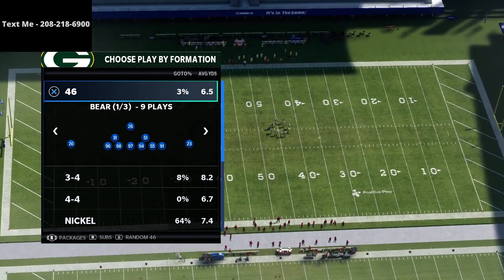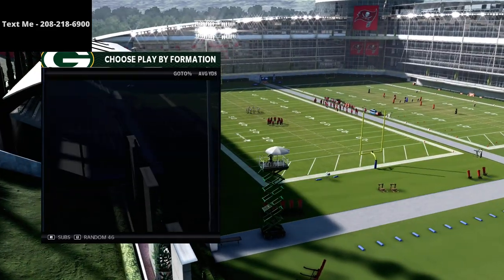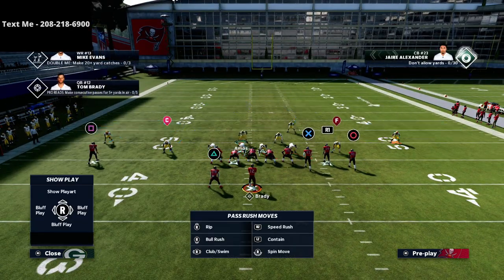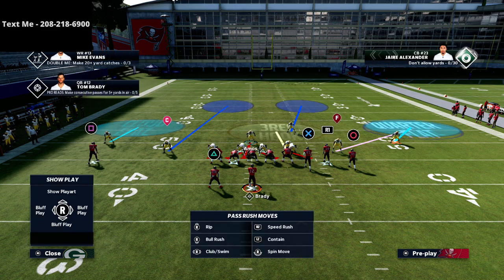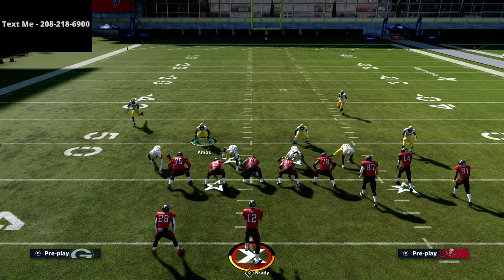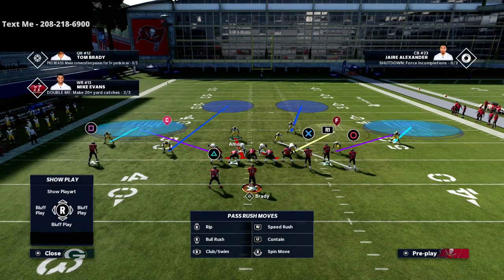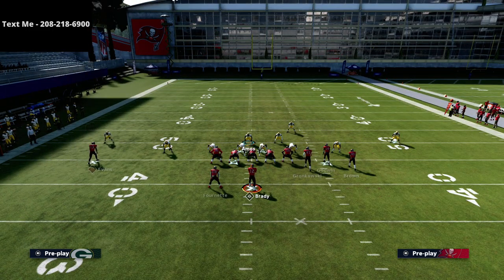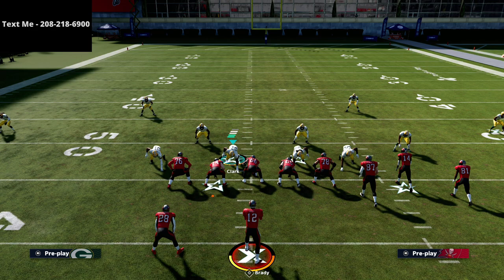Madden 21 - How To Absolutely Shut Down The Gun Bunch META In Madden 21 and Madden 22